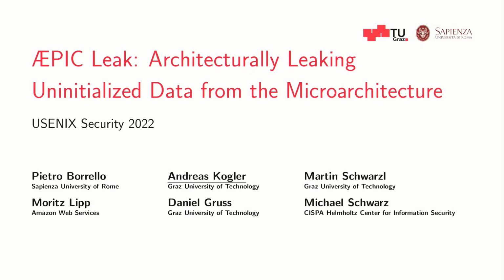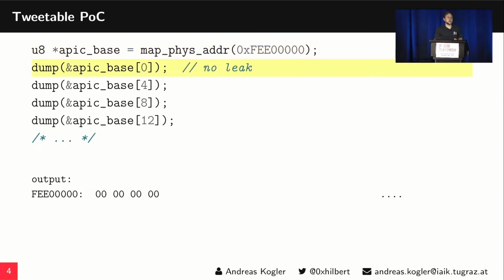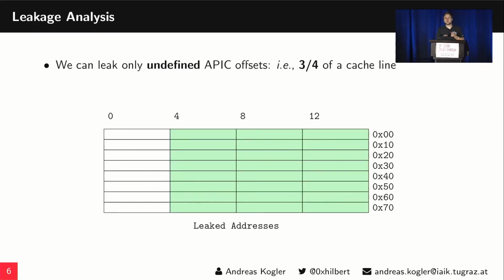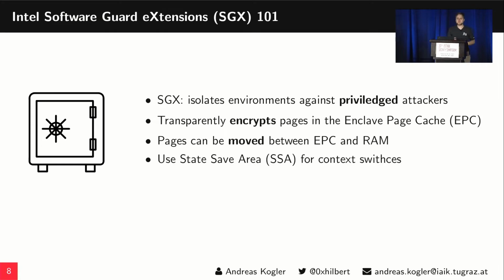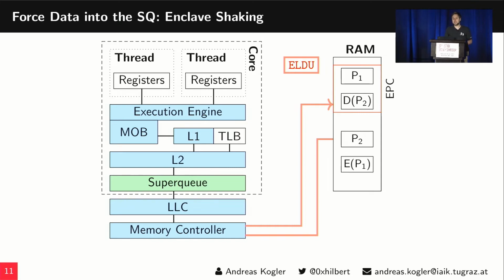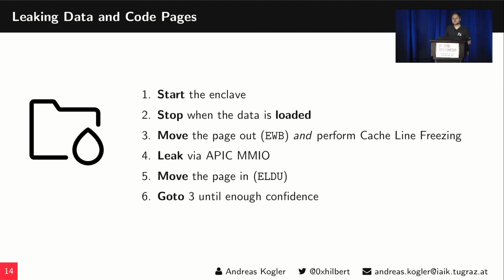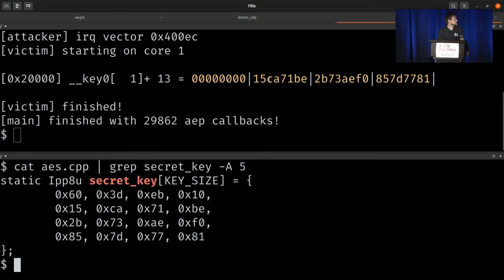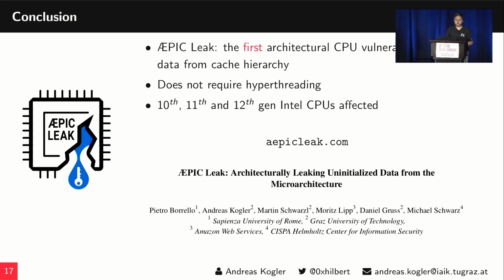USENIX Security '22 - ÆPIC Leak: Architecturally Leaking Uninitialized Data from the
USENIX Security '22 - ÆPIC Leak: Architecturally Leaking Uninitialized Data from the Microarchitecture

 CPU vulnerabilities undermine the security guarantees provided by software- and hardware-security improvements. While the discovery of transient-execution attacks increased the interest in CPU vulnerabilities on a microarchitectural level, architectural CPU vulnerabilities are still understudied. In this paper, we systematically analyze existing CPU vulnerabilities showing that CPUs suffer from vulnerabilities whose root causes match with those in complex software. We show that transient-execution attacks and architectural vulnerabilities often arise from the same type of bug and identify the blank spots. Investigating the blank spots, we focus on architecturally improperly initialized data locations. We discover ÆPIC Leak, the first architectural CPU bug that leaks stale data from the microarchitecture without using a side channel. ÆPIC Leak works on all recent Sunny- Cove-based Intel CPUs (i.e., Ice Lake and Alder Lake). It architecturally leaks stale data incorrectly returned by reading undefined APIC-register ranges. ÆPIC Leak samples data transferred between the L2 and last-level cache, including SGX enclave data, from the superqueue. We target data in use, e.g., register values and memory loads, as well as data at rest, e.g., SGX-enclave data pages. Our end-to-end attack extracts AES-NI, RSA, and even the Intel SGX attestation keys from enclaves within a few seconds. We discuss mitigations and conclude that the only short-term mitigations for ÆPIC Leak are to disable APIC MMIO or not rely on SGX.